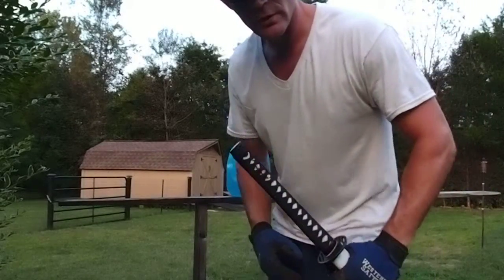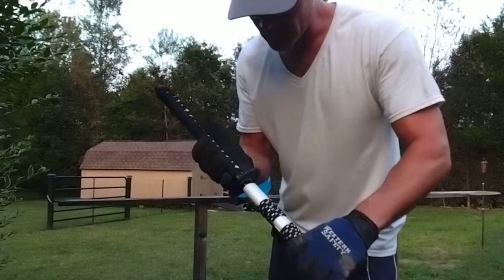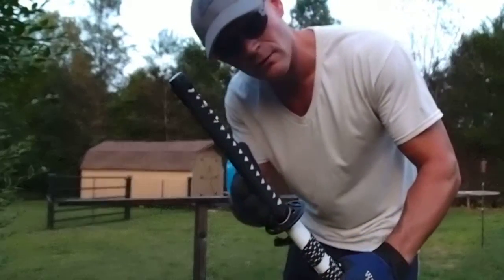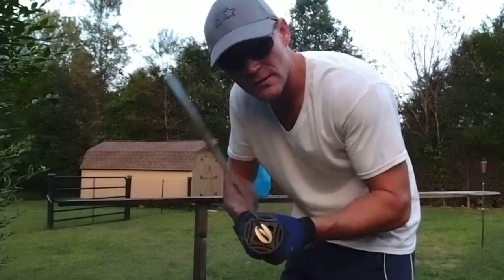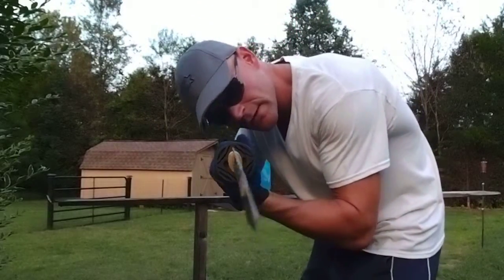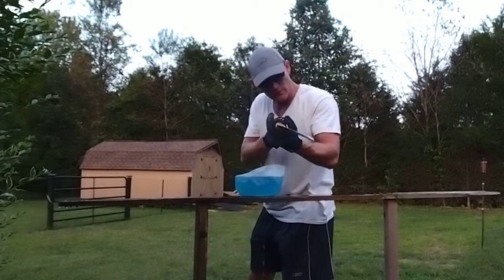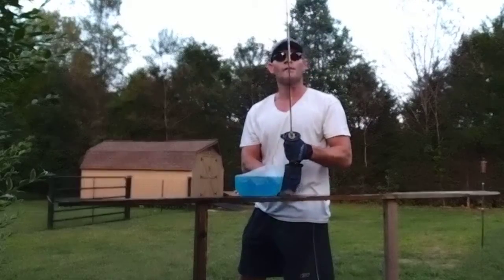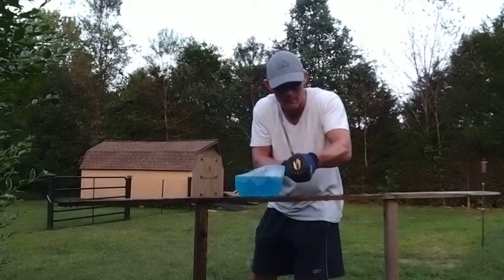Ronin Katana Dojo-Pro model 15.Cutting test 2